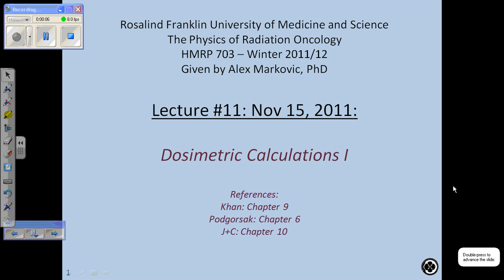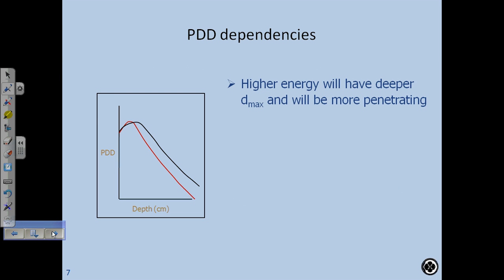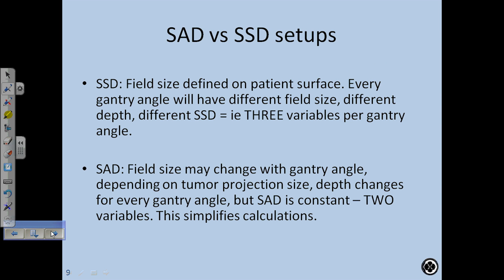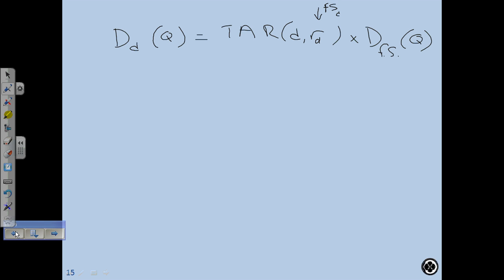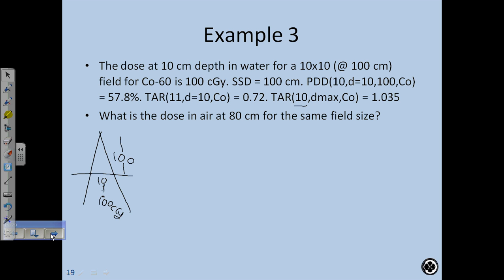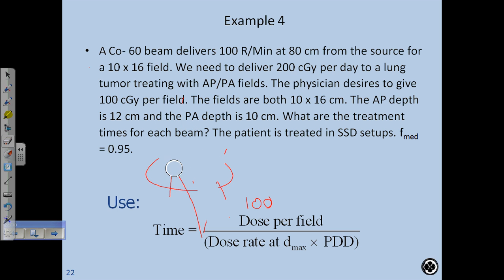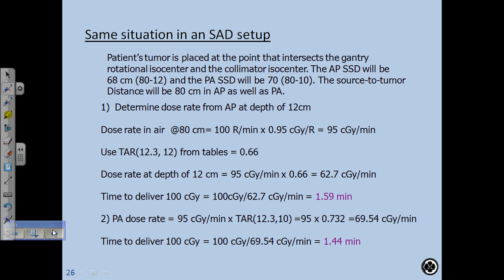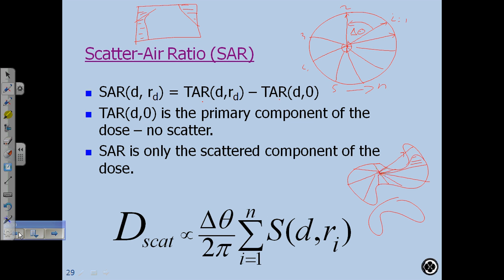Physics of Radiation Oncology Lecture 11 2011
Dosimetric Calculations Part One
powerpoint slides: